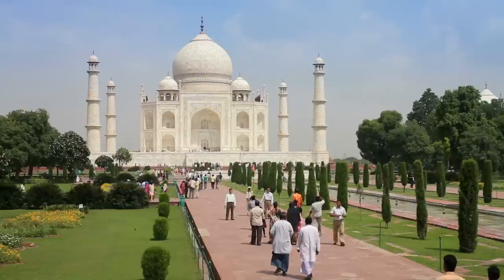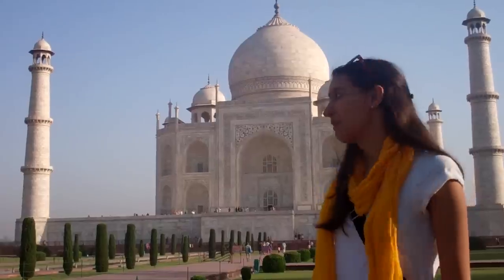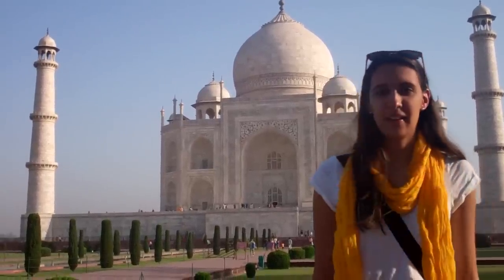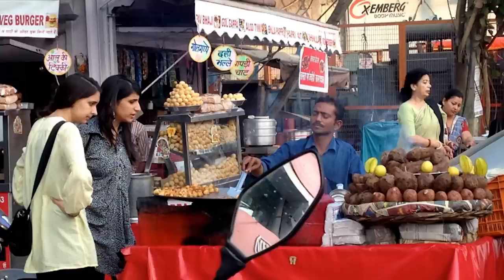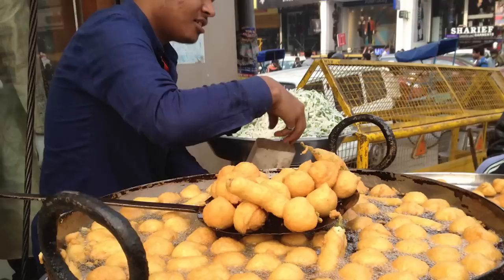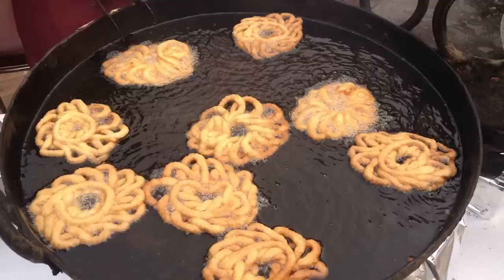A Conversation with Sarah Alexander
Waste vegetable oil is becoming more widely used in the U.S. and elsewhere as a fuel. Watch the following interview with Sarah Alexander, Dartmouth Class of 2014 and biofuel entrepreneur to learn about:

    -What is biodiesel?
   -How a waste product in India is becoming a raw material for fuel
   -The role of innovation in certain alternative fuel ventures